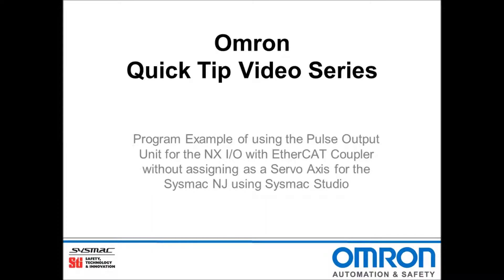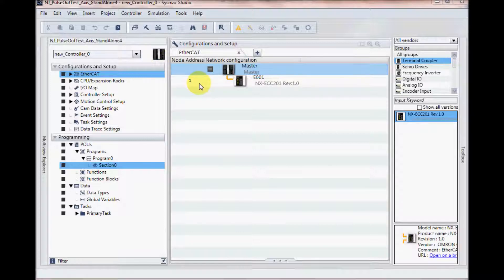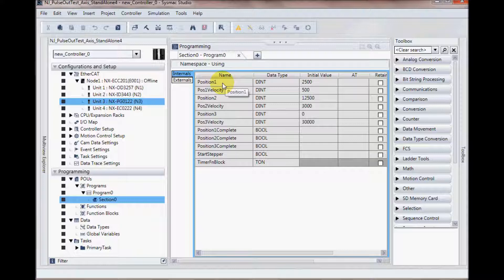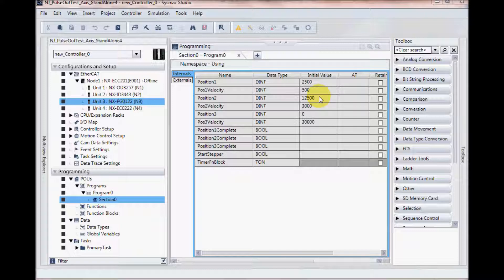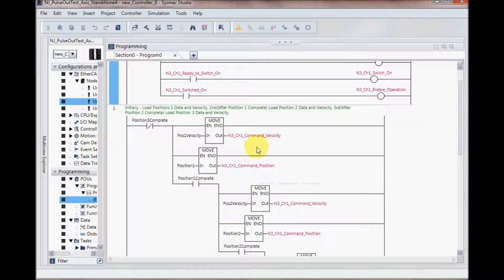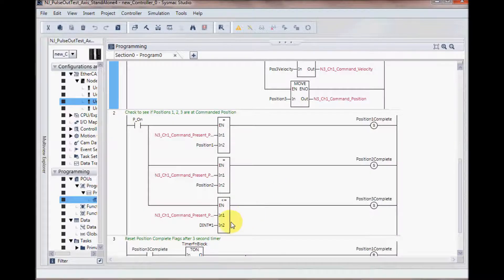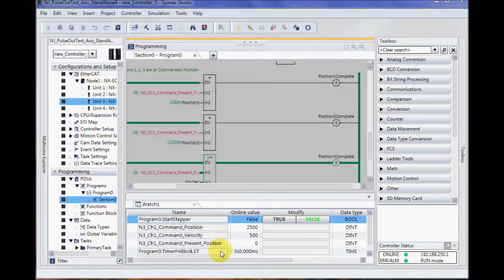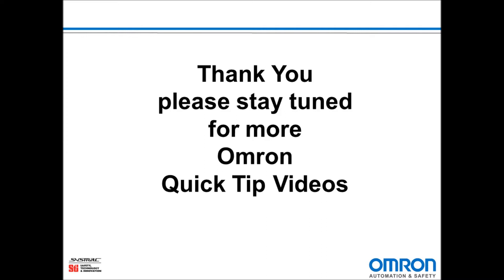NX I/O Pulse Out Program Example w/o Servo Axis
Omron Quick Tip - Program Example of Pulse Output Unit for the NX IO with EtherCAT Coupler without setting as a Servo Axis